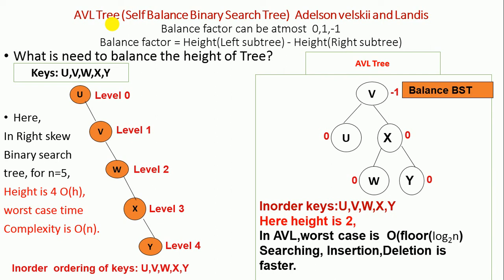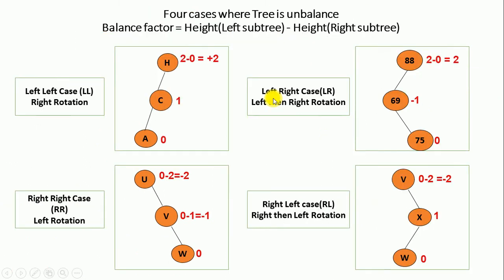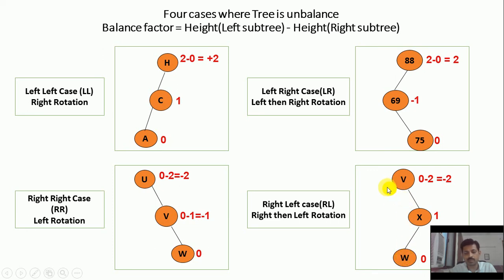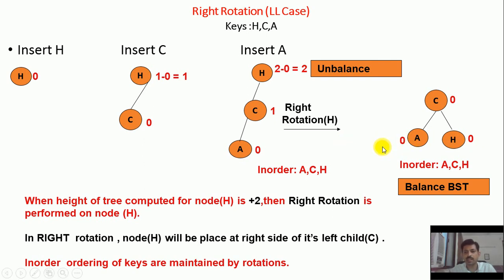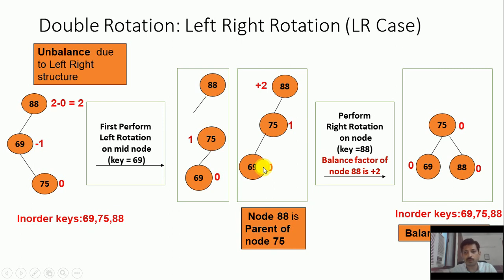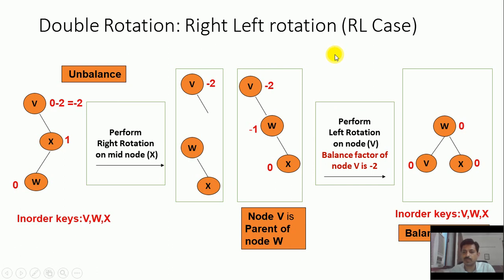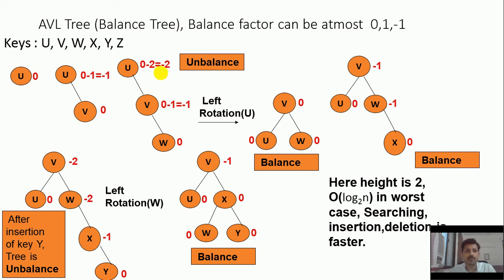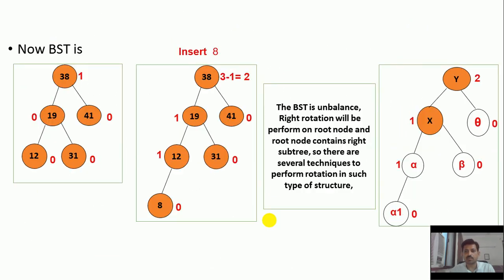AVL Tree and rotations with example part1 GATE(CSE) UGC NET(CS)